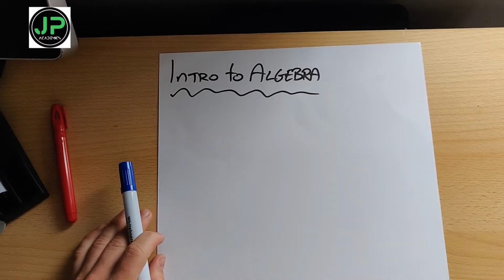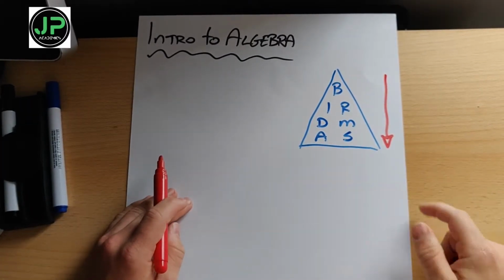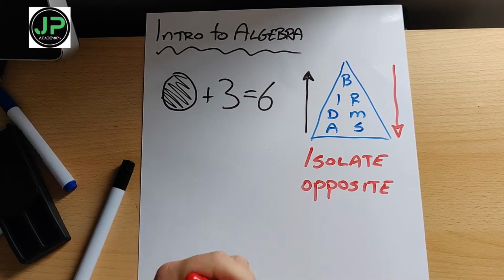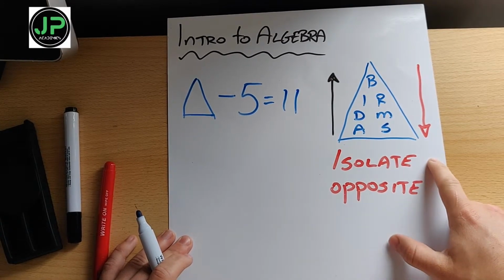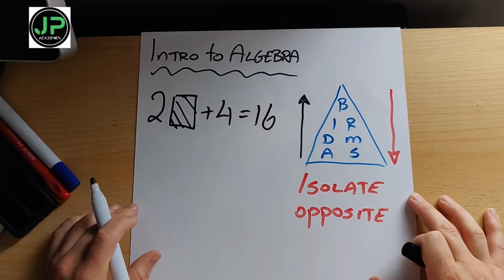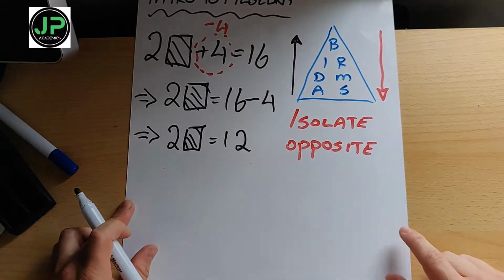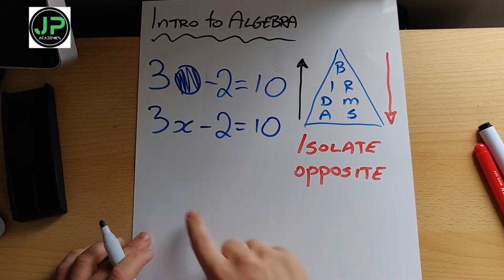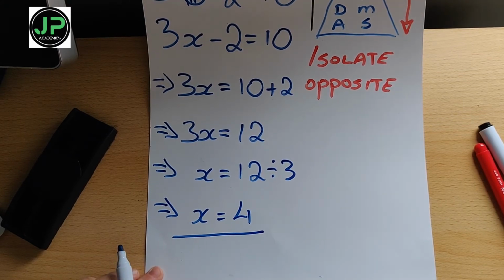Introduction to Algebra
This video gives a basic introduction to Algebra aimed at students in 1st and 2nd Year. It explains the basic concepts of what algebra is used for in modern day life